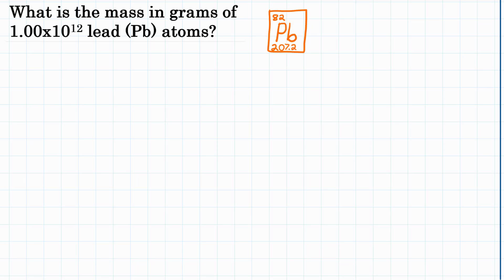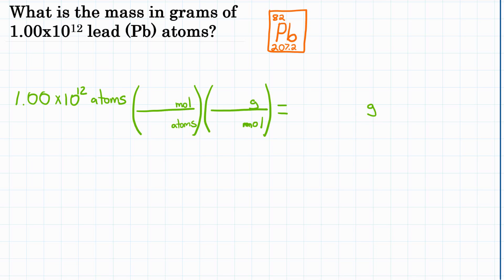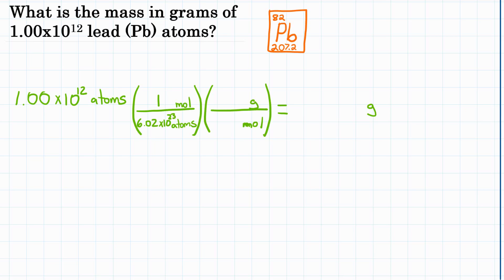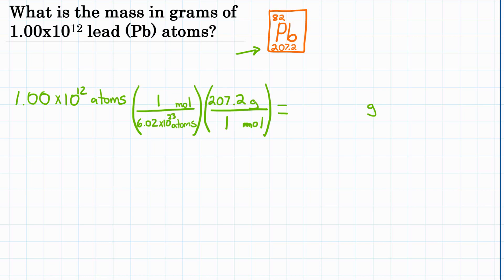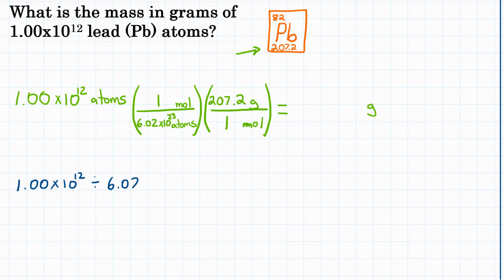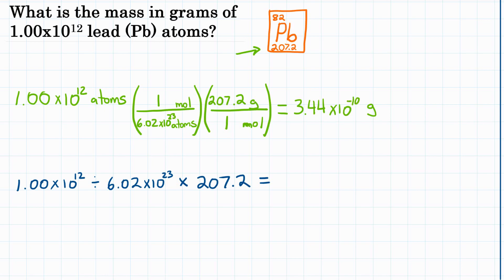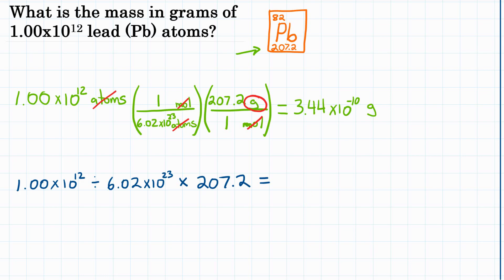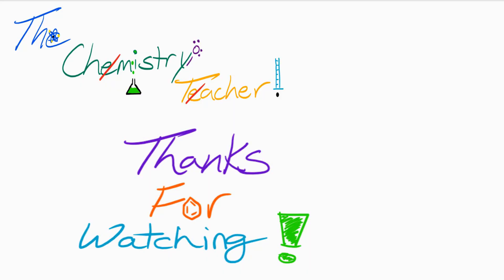Convert Particles To Mass - Practice - 1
What is the mass in grams of 1.00x10^12 lead (Pb) atoms?

Teachers Pay Teachers Practice Worksheets:
Mole Conversion Practice 1.0:

Question is credited to Chang Chemistry Question 3.19.